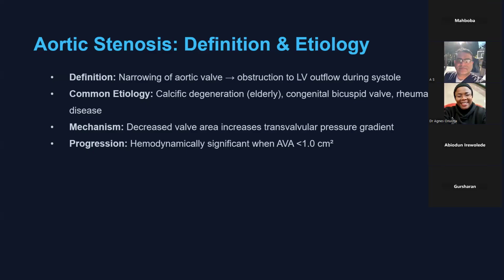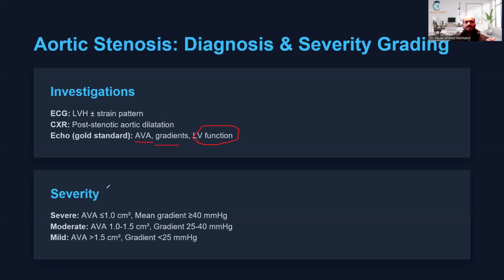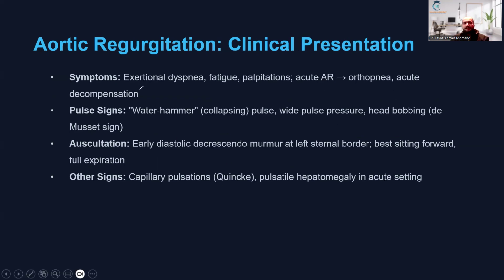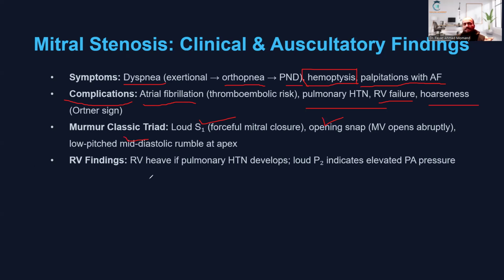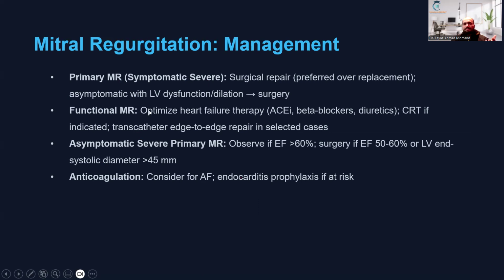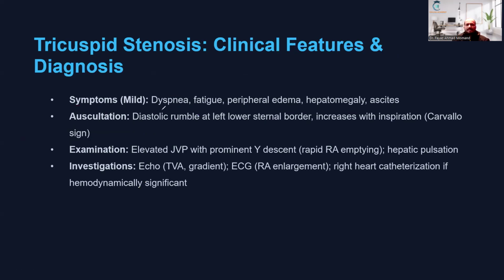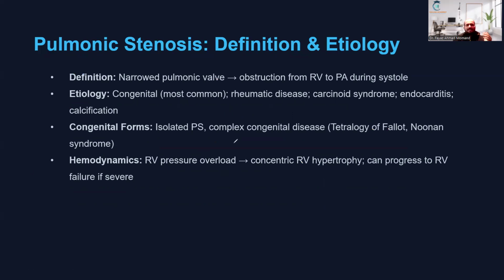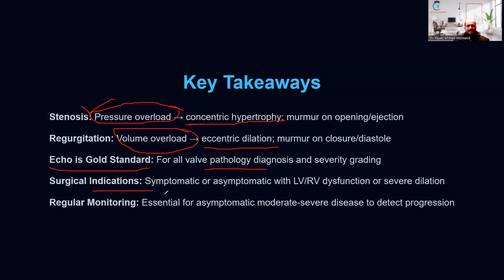Valvular Heart disease